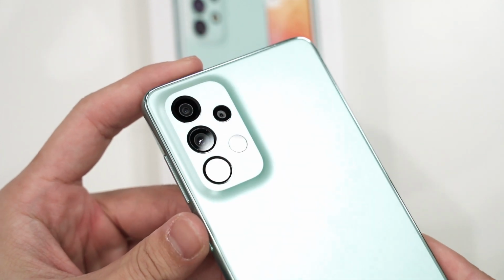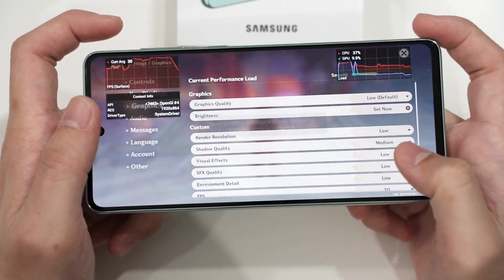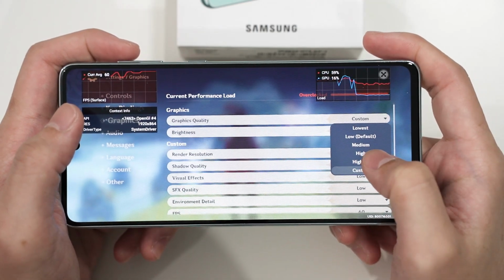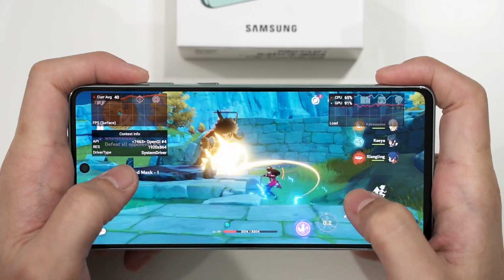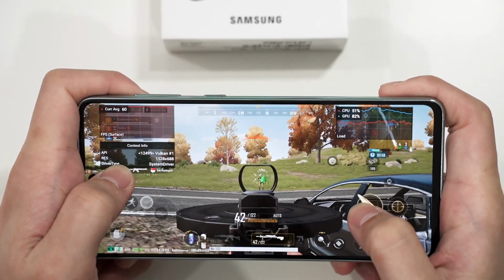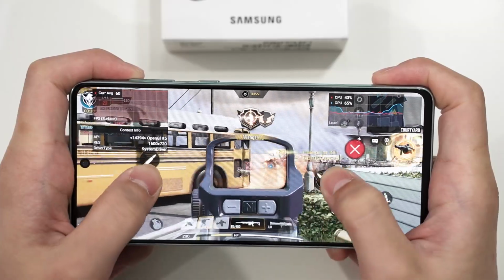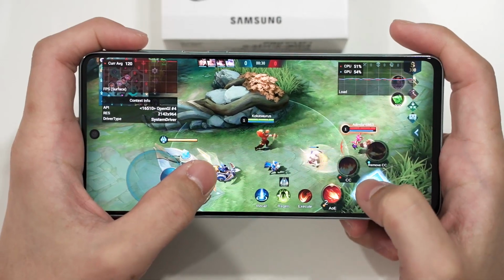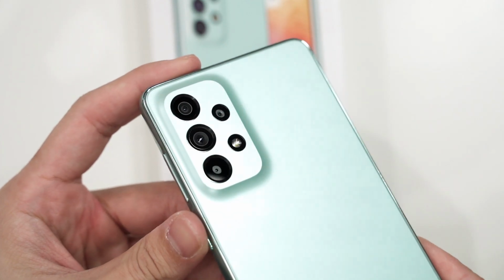Great performance! Samsung A73 5G with Snapdragon 778G gaming test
As usual, I am impressed with this chipset. I mean, this is the third phone we encountered that is using this Snapdragon 778G chipset anyway - and I am still impressed by its performance.